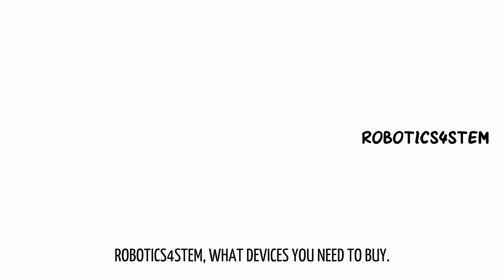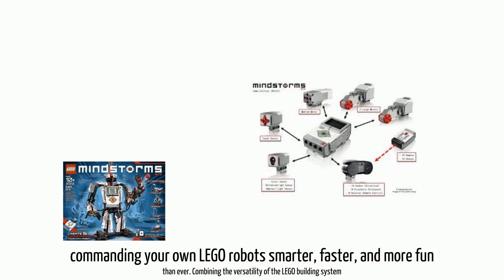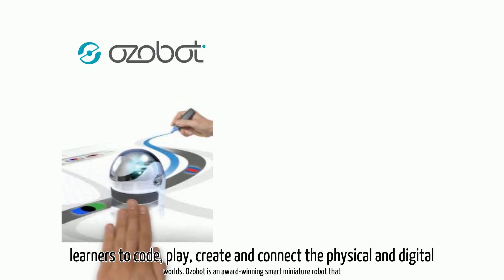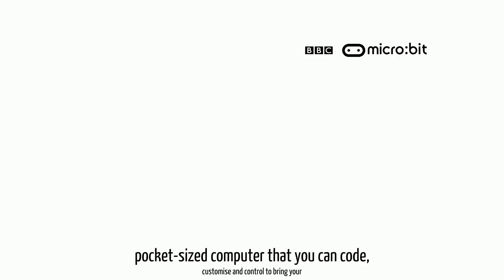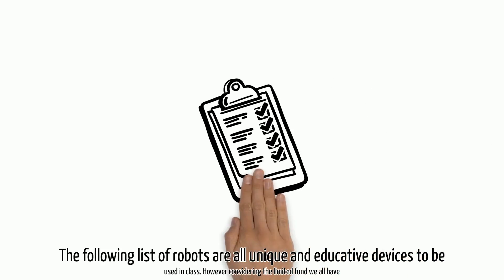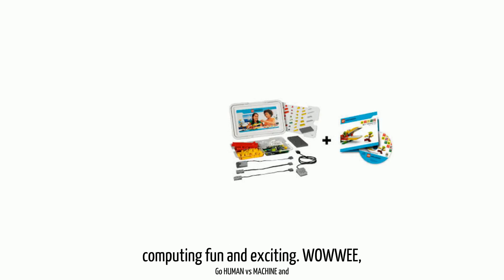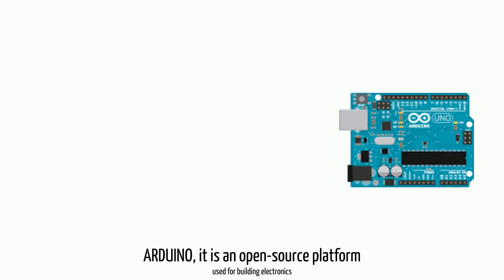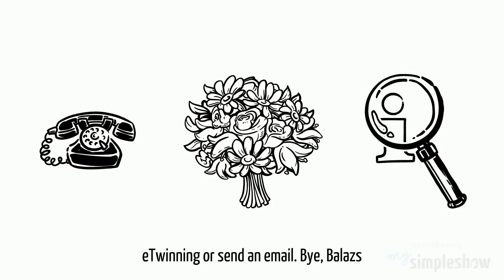ROBOTICS4STEM, WHAT DEVICES YOU NEED TO BUY.